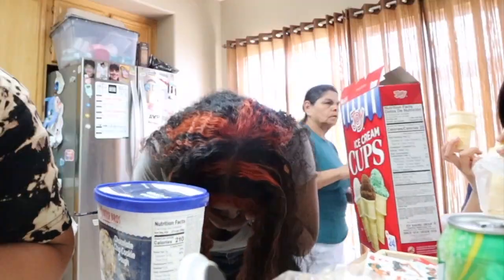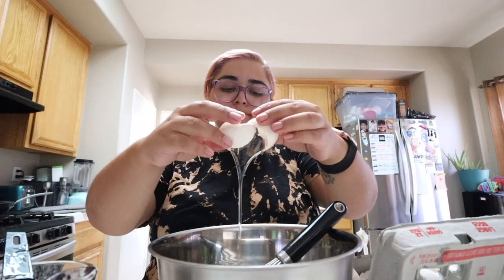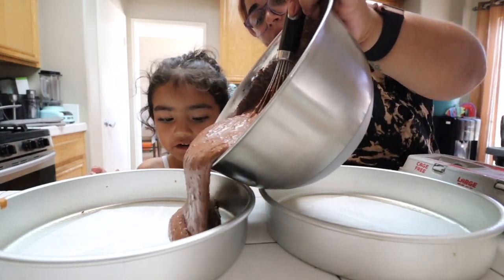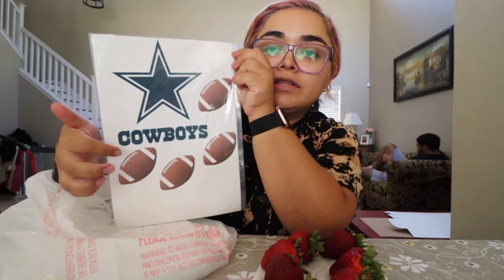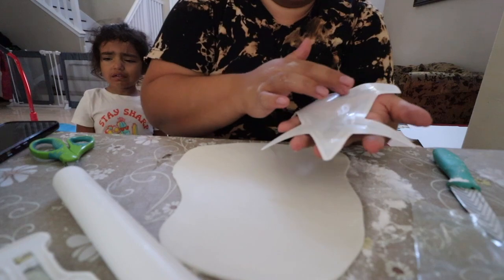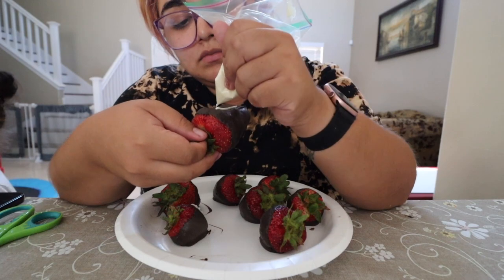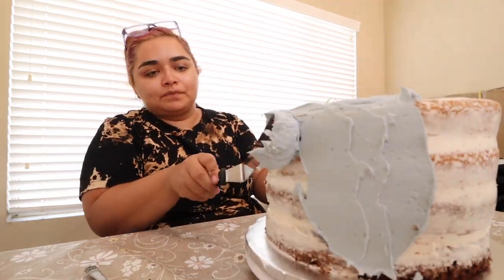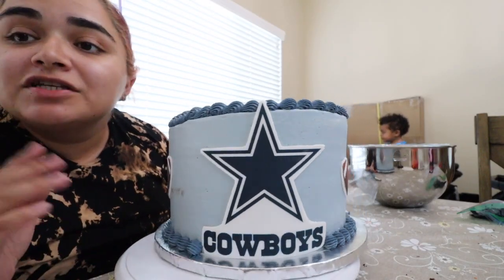MAKING MY DAD'S BIRTHDAY CAKE | LifeWithTheGarciaFamily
Hey guys!! ❤

Hope you enjoyed this cake video!! Happy birthday dad and grandpa! If you haven't already go follow my baking page on instagram: glitterallysweet.

OUR WISH LIST:

Please leave any video suggestions in the comment section.